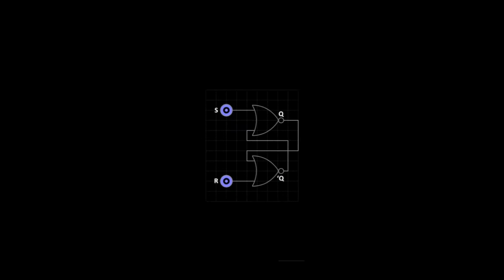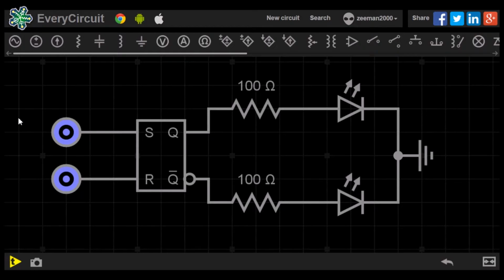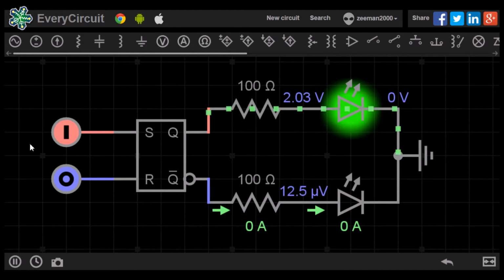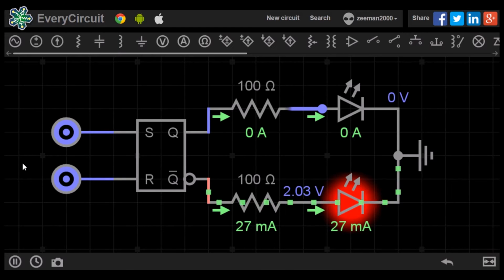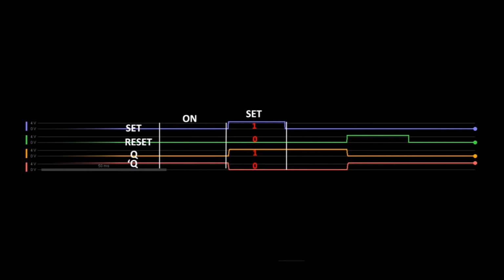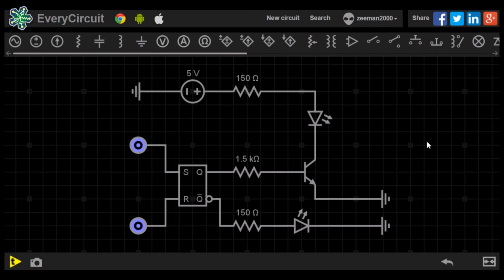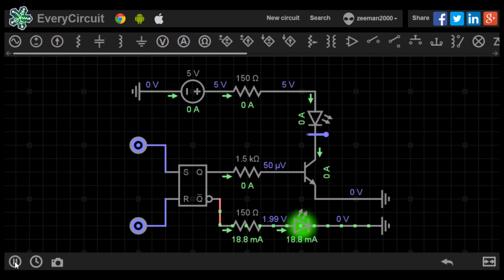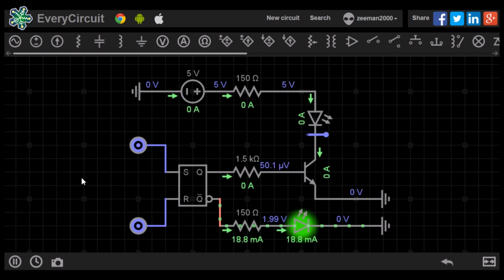Electronics Tutorial 18 - Flip-flops - SR NOR Flip-flop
Welcome to the next video in the series of electronics tutorials. In this video we will explore The flip flop. We will look in detail at each type of flip flop available in EveryCircuit. We will cover the SR NOR, SR NAND, D Flip flop, T Flip flop and JK flip flop. We will build practicle circuits for each one to give a better understanding of how they operate.
To demonstrate the circuits we will use the software called EveryCircuit. With kind thanks to Igor for permission to use the software in this and future tutorials.